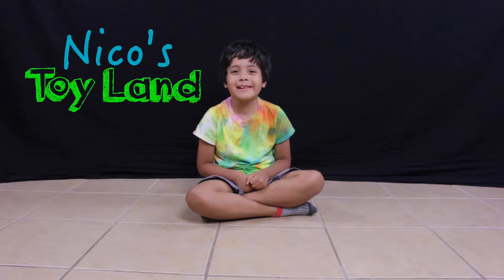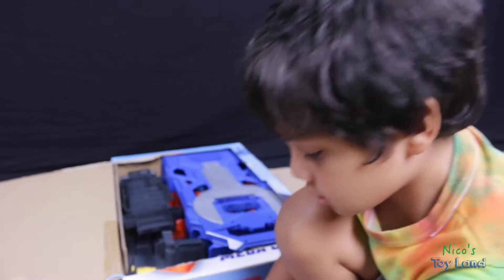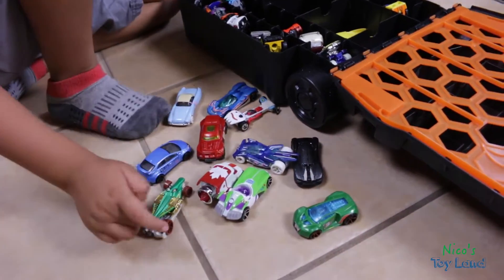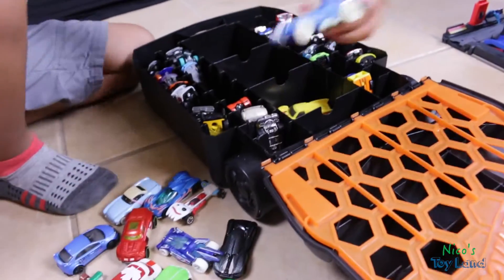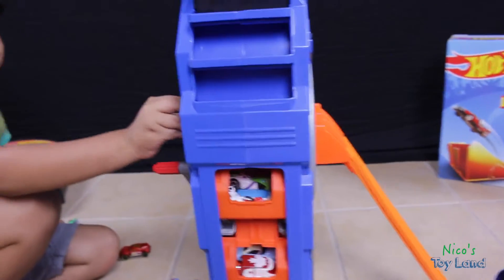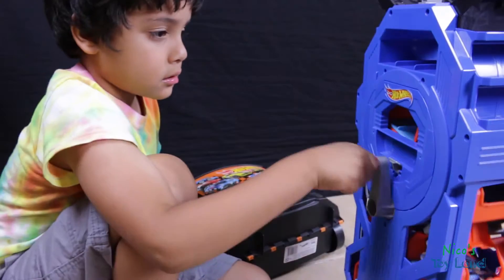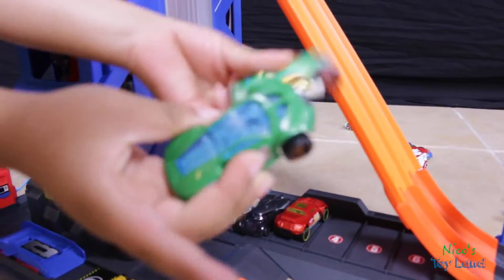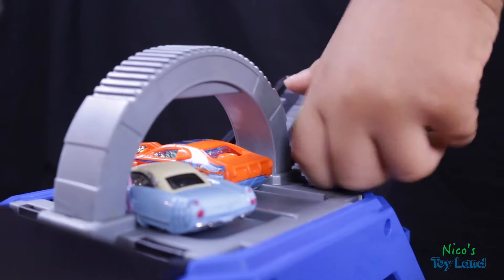Nico plays with the Hot Wheels City Mega Garage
Nico assembles the hot wheels City Mega Garage and does a full review. Using some of his favorite hot wheels, such as forky and buzz lightyear, Nico turns this track into a hot wheels competition. Which car will go the farthest?